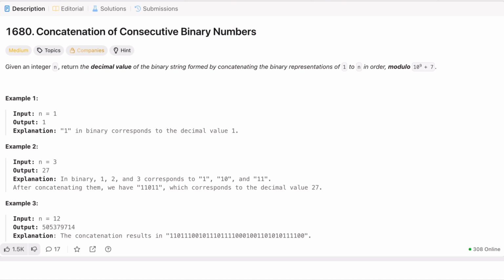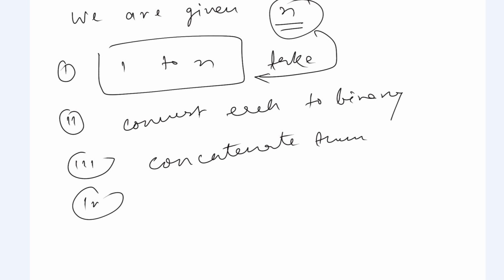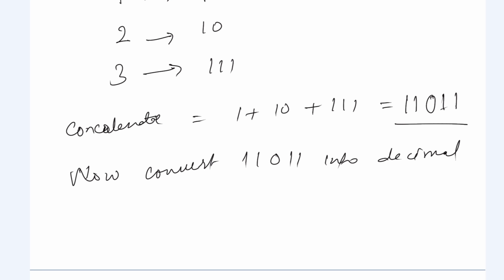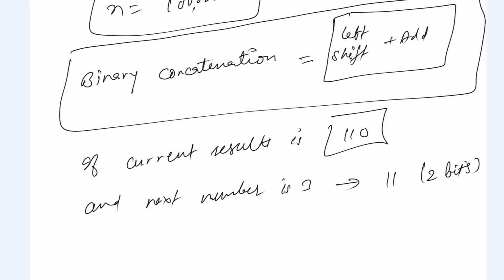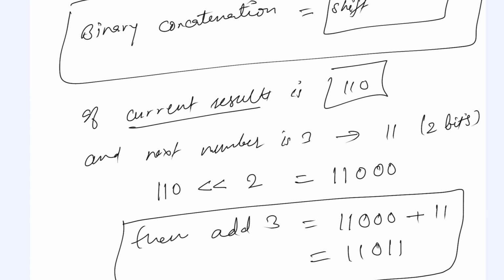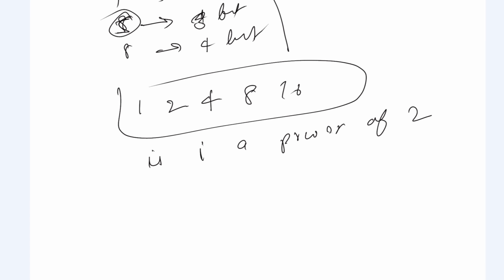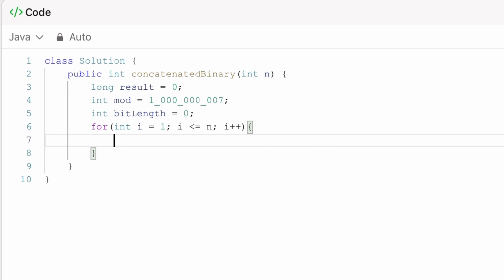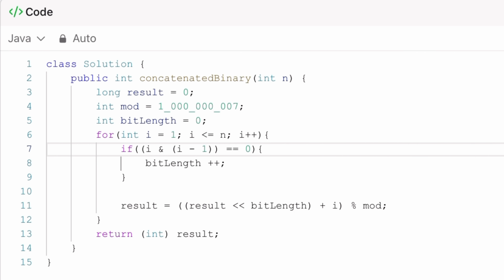LeetCode 1680 Explained | Concatenation of Consecutive Binary Numbers | Java Bit Manipulation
Struggling with LeetCode 1680? This detailed step-by-step explanation breaks down the binary concatenation process . Learn the intuition behind bit shifting, power-of-2 trick, and efficient Java implementation with time complexity analysis.